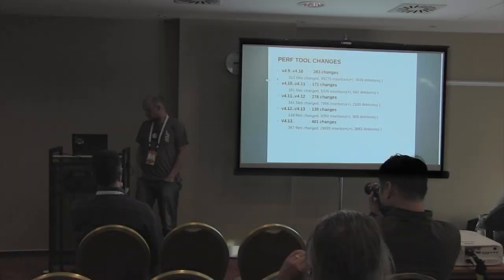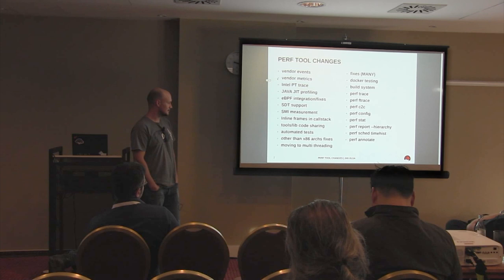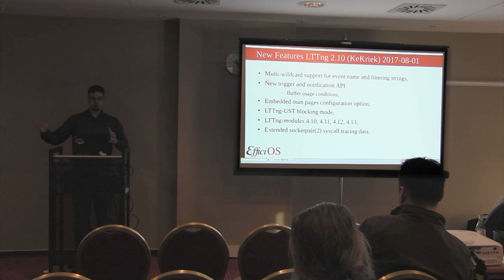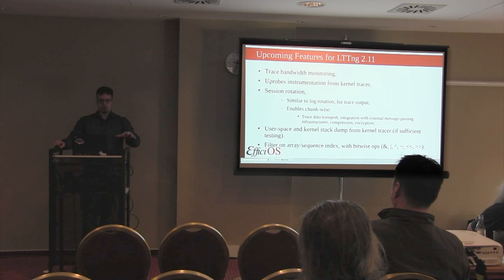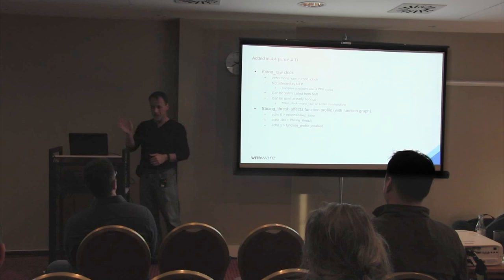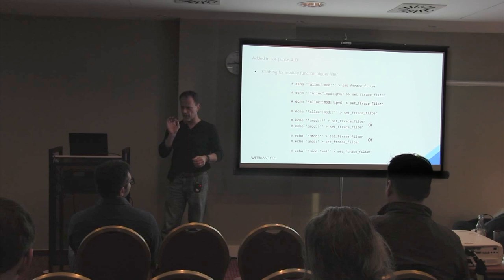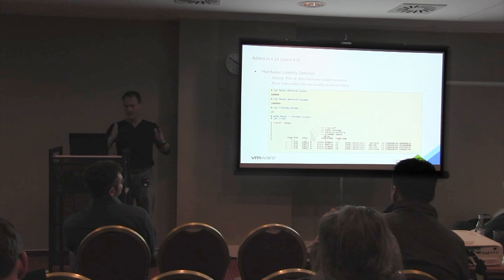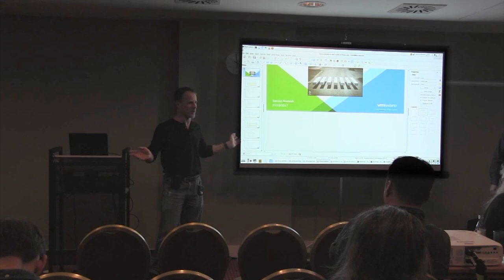State of the tracers 2017 (Perf, LTTng, Ftrace)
State of tracers by the maintainers.
Jiri Olsa for Perf
Mathieu Desnoyers for LTTng
Steven Rostedt for Ftrace